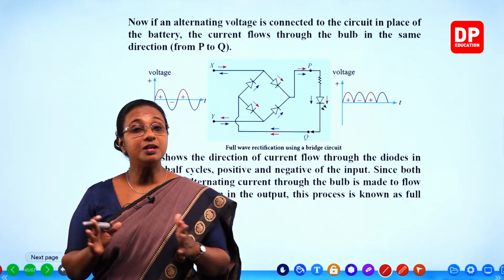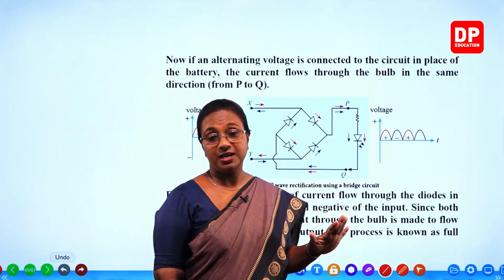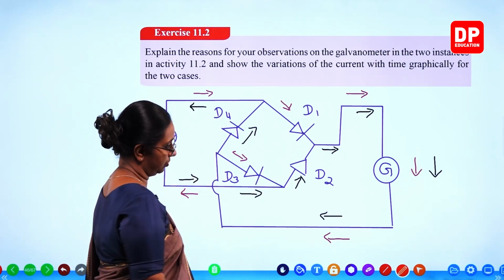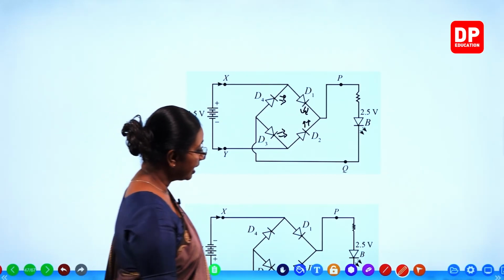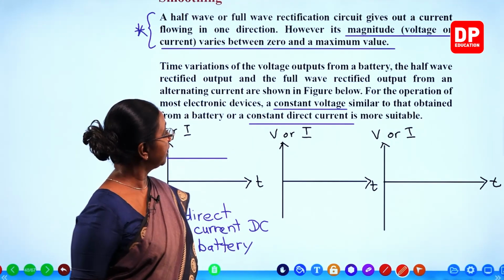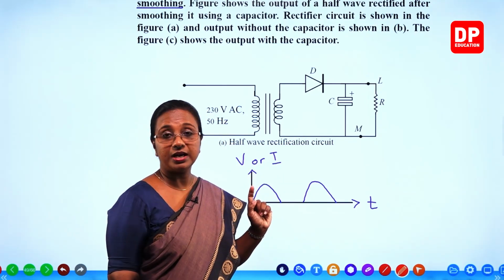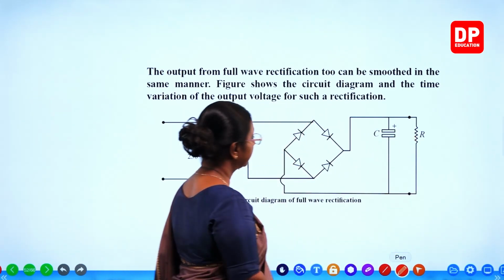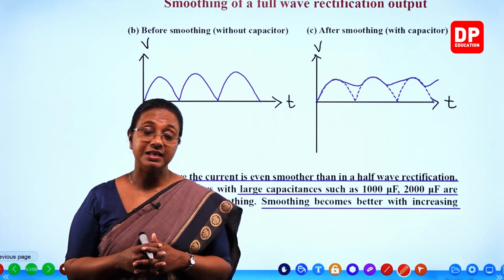Lesson 11 - Electronics (Part 06) | Grade 11 Science in English